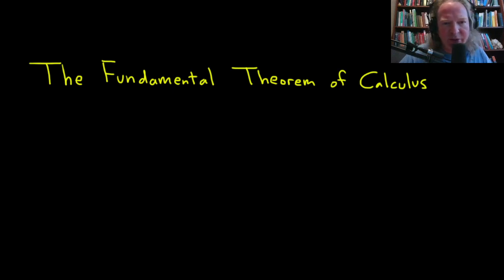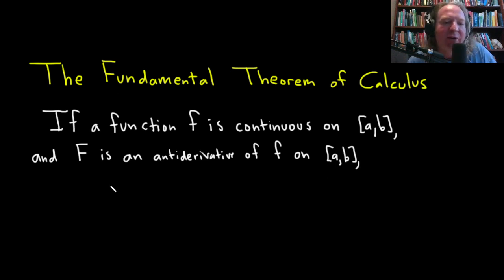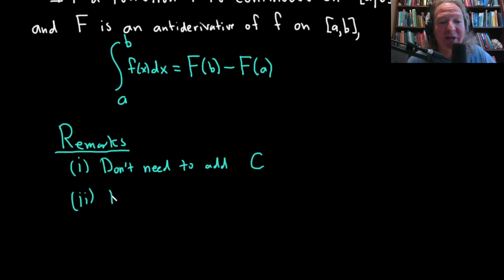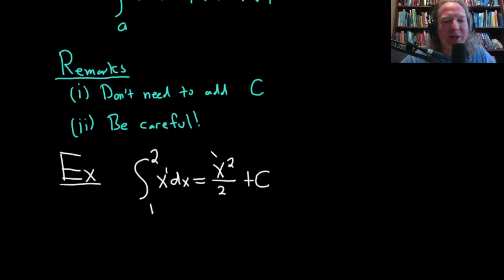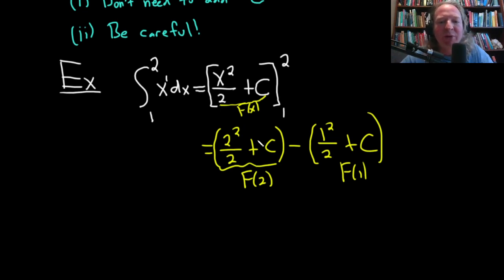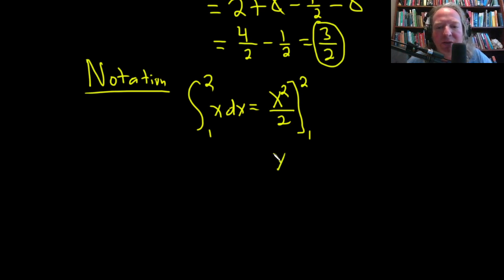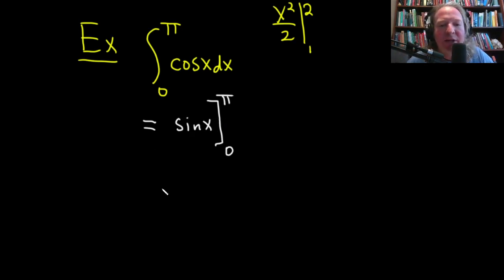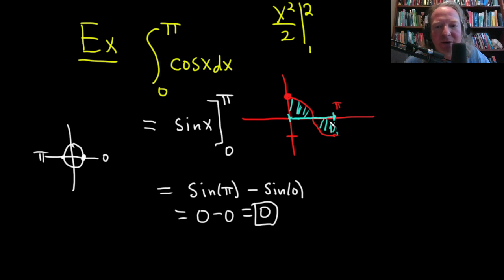How to Use The Fundamental Theorem of Calculus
This is a short tutorial on The Fundamental Theorem of Calculus(FTC) for beginners. It starts off by giving the statement, explaining it, and then doing a few simple examples. I hope this helps someone.